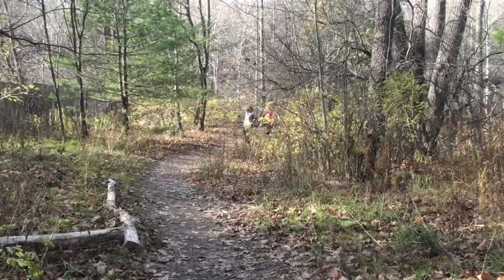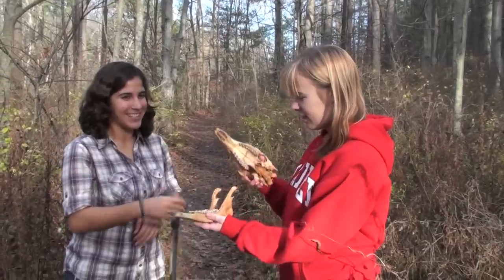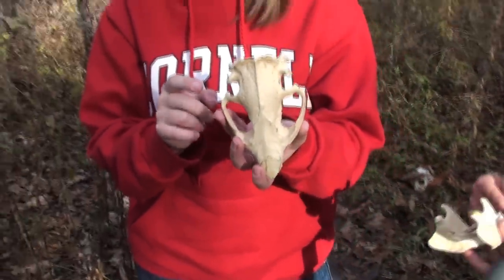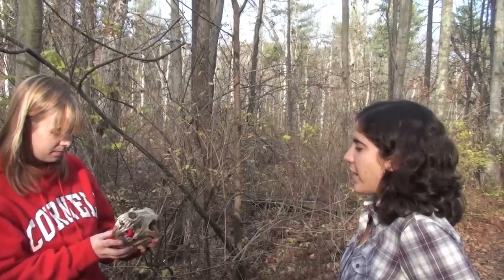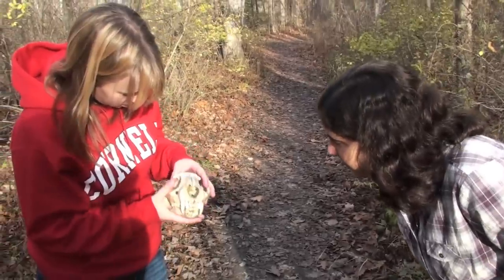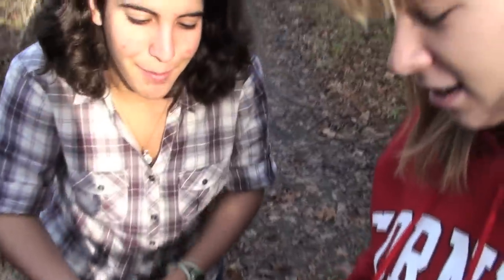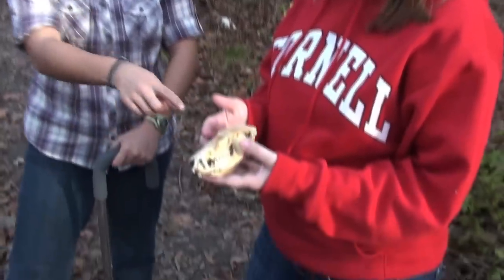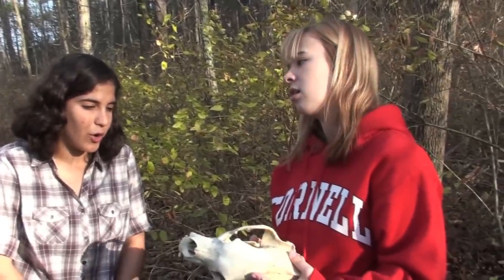Skull detectives: Understanding Mammal Skulls!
Cornell University's Naturalist Outreach Program and NYS 4-H present this series of fun and educational STEM videos.